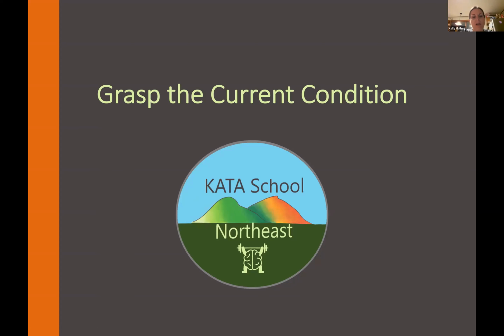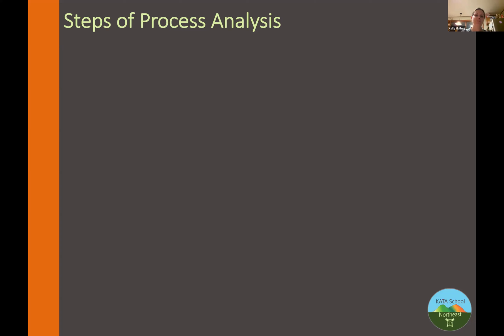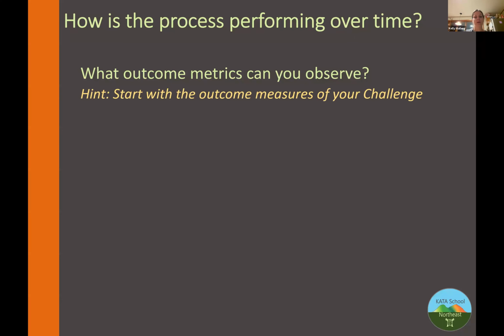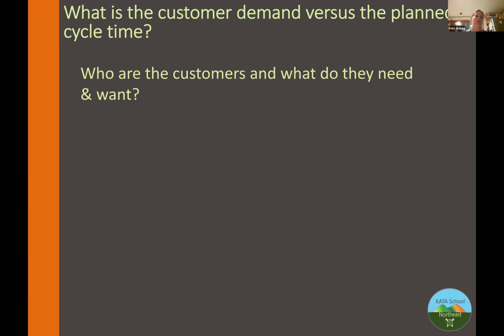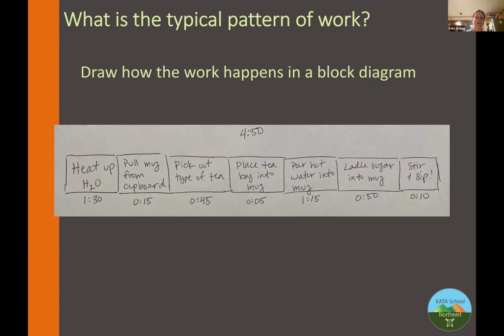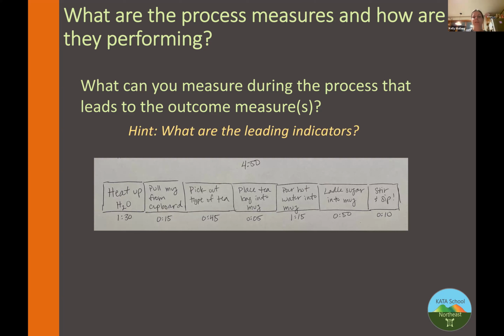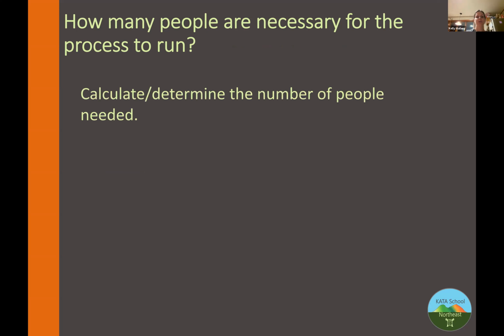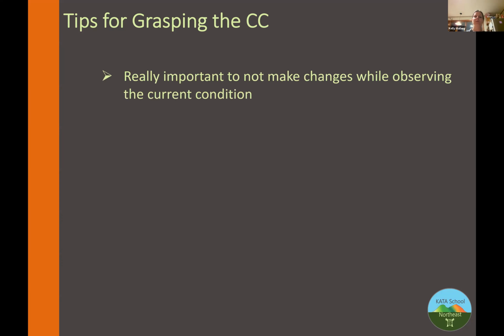Improvement Kata Step 2: Grasping the Current Condition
In this video, we go over the second step of the Improvement Kata, Grasping the Current Condition.